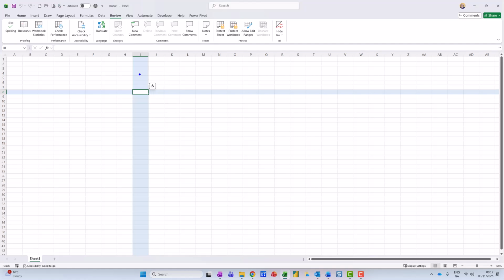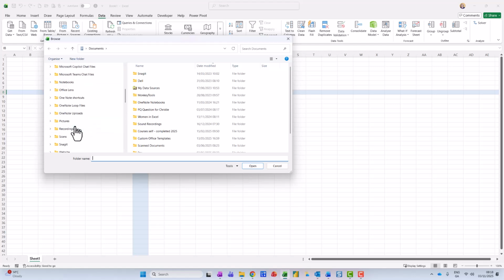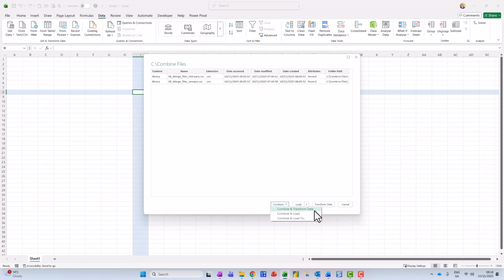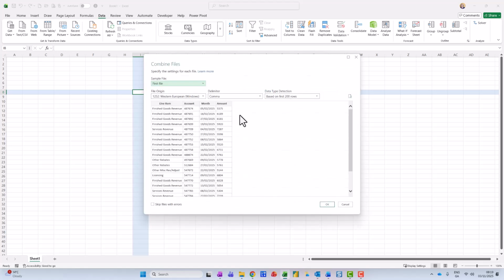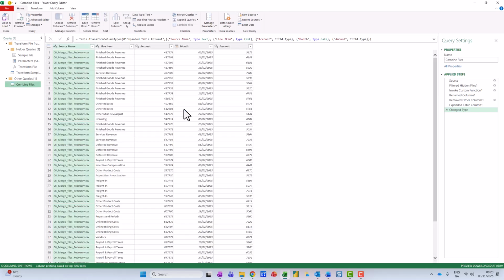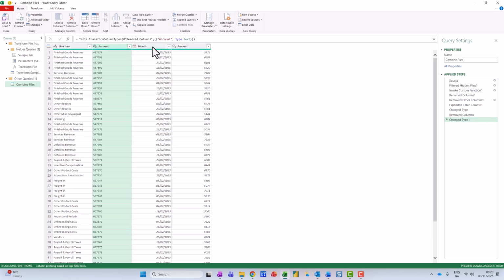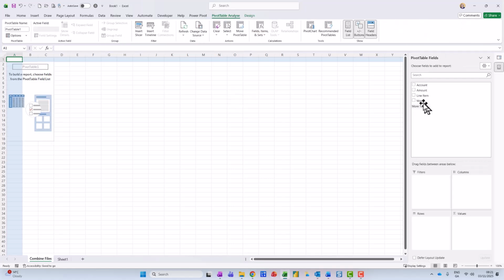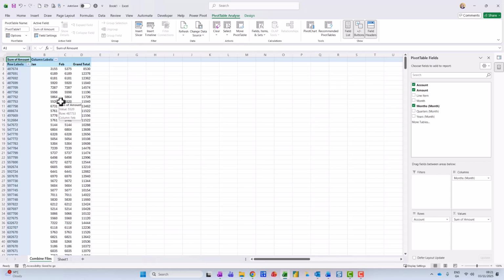Combine files from Folder - Part One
Part one of a two part series on how to use Power Query to combine the contents of a folder and extract a pivot table from it.